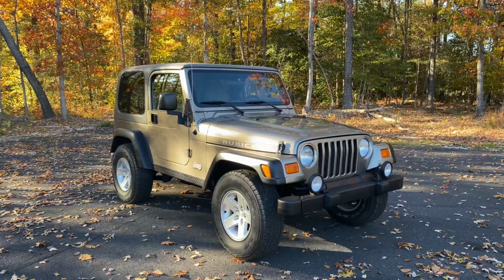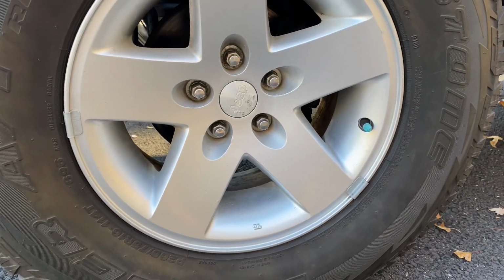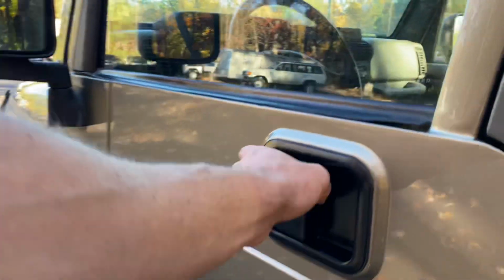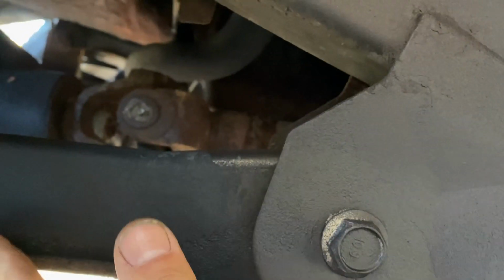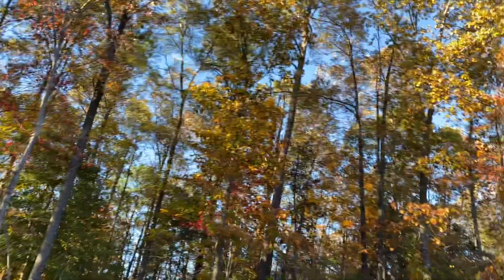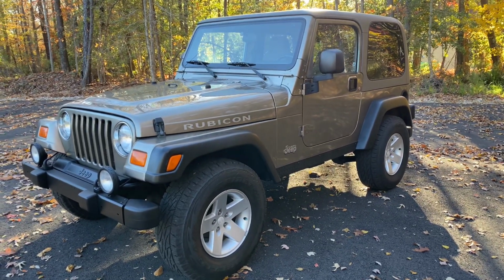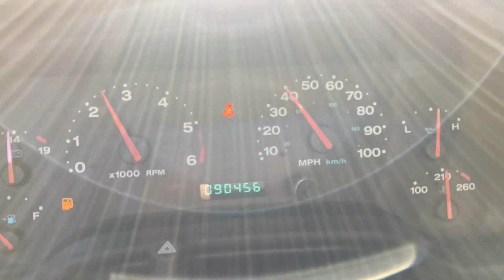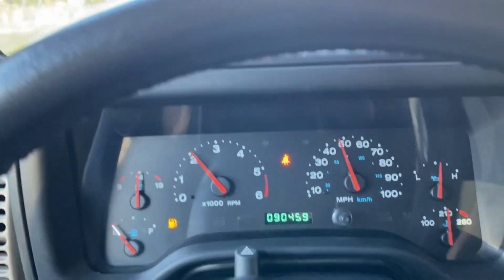DAVIS AUTOSPORTS - 2003 JEEP WRANGLER RUBICON TJ - 90K MILES - FOR SALE